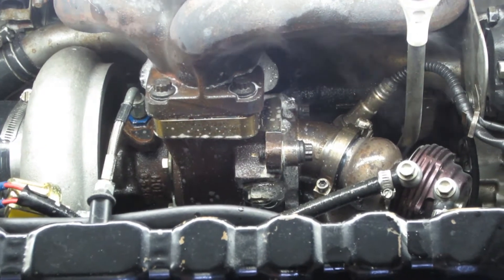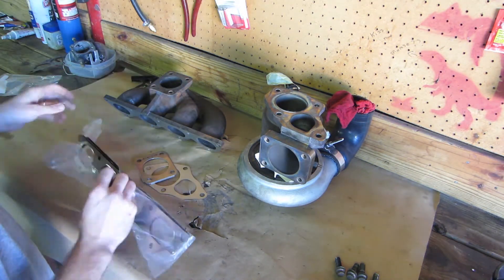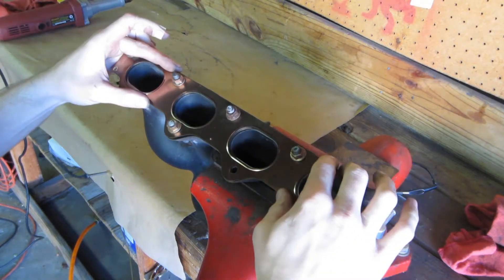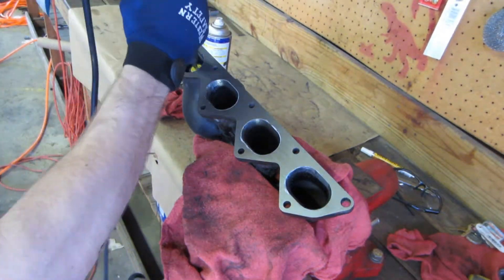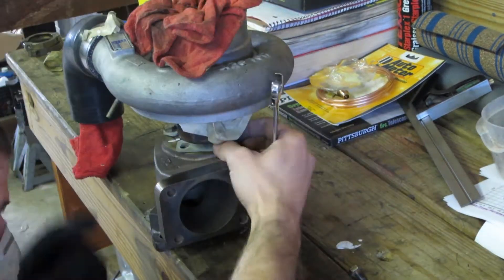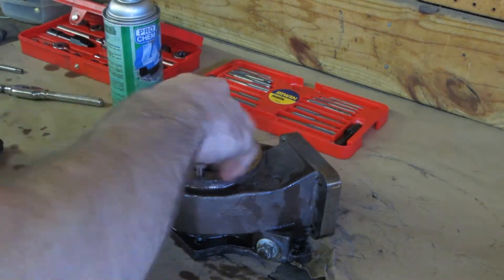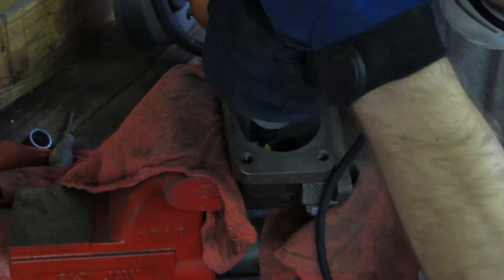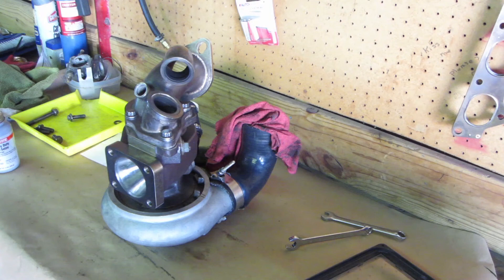Diagnosing a Lean Condition - Part 2 Gasket Match Port and Polish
In this video, we venture out to improve upon our newly flatted gasket surfaces by optimizing the flow between parts. To do this we use a carbide bit and various sanding wheels to polish out all the imperfections and casting marks. The hope is that this will slightly improve airflow and spool-up by providing a smooth surface and seamless transitions.

The OEM part numbers given for the gaskets in this video refer to a 1g with a Holset HX35 using a BEP bolt on housing.

exhaust manifold gasket (MR323654)
7cm turbine inlet gasket (MD171220)
EVO III 02 housing gasket (MD185805).

Any differences in your application and these part numbers may change so ensure that you order the right parts for your project.

That pretty much wraps up the extras as the rest is covered by commentary. Did anyone catch a glimpse of what might be coming in part 3?

Robert